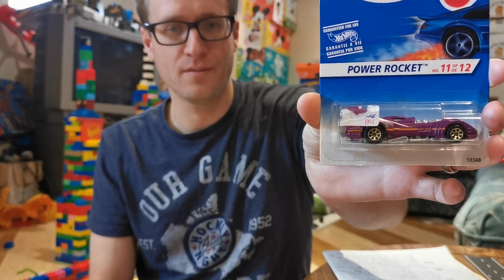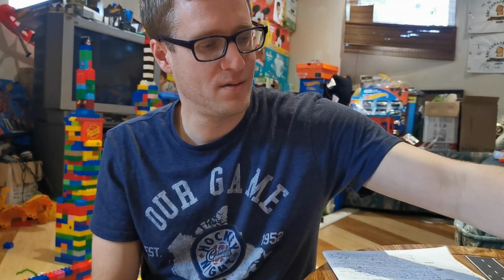1/4 Century of Mainlines - Hot Wheels Super Tournament - 1995 Choose Your Ride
Join the fun as we take a journey back through and into the present. We will be ripping and racing over 250 Hot Wheels Mainlines throughout the tournament. Then we will find the true King of the House!!